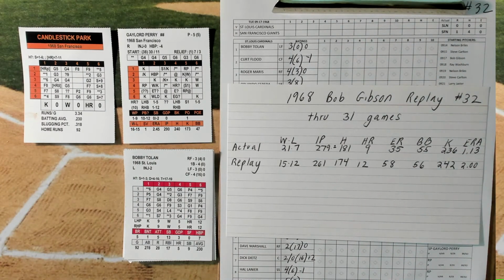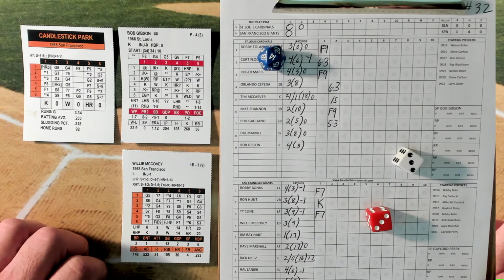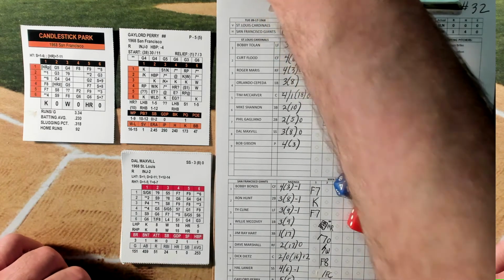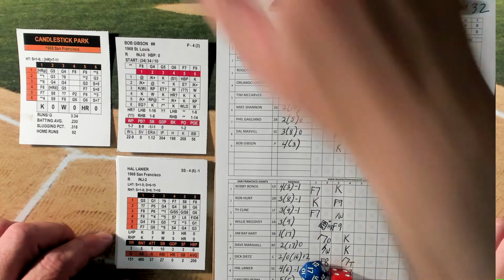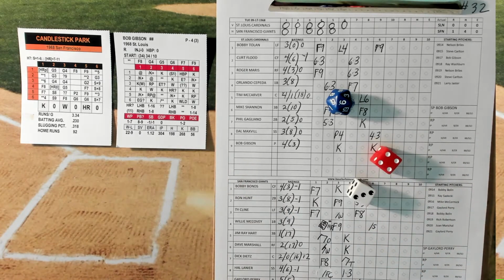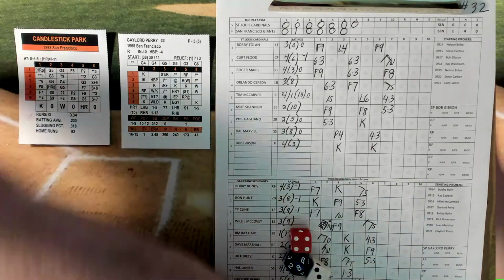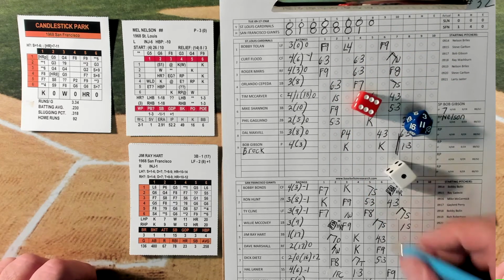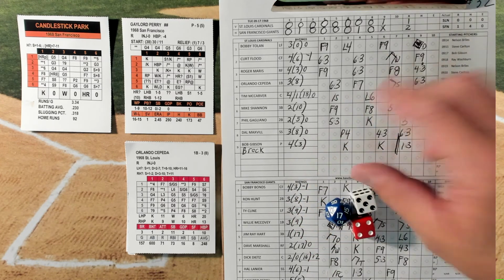1968 Bob Gibson Replay - Game 32 at San Francisco - Inside Pitch Baseball